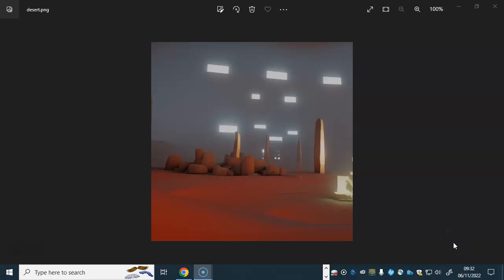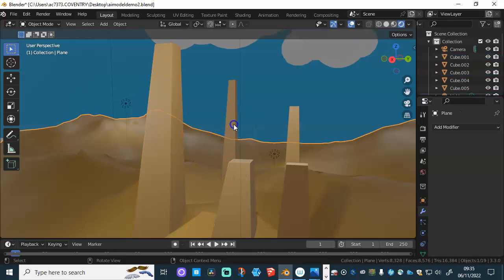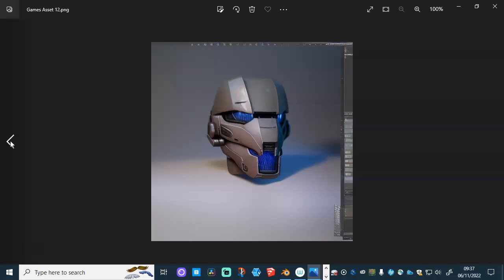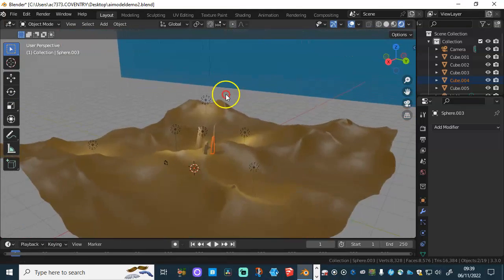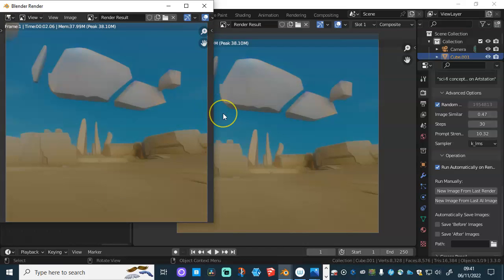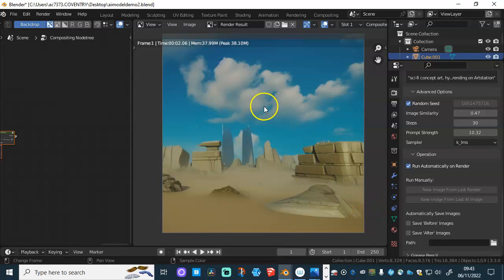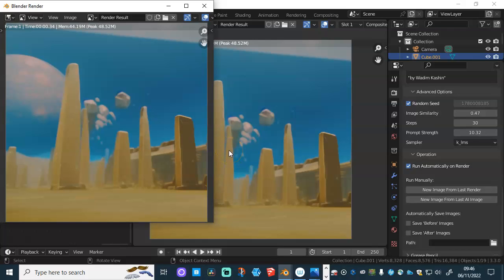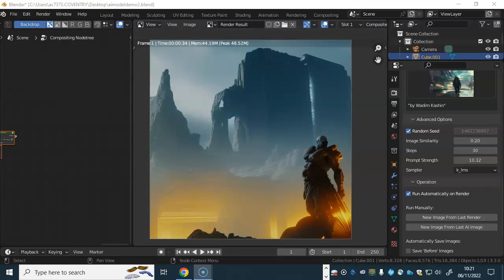Blender Stable Diffusion Add On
In this video we explore the amazing Stable Diffusion Add on for Blender. The results are truly mind blowing!! Hope you find it useful!